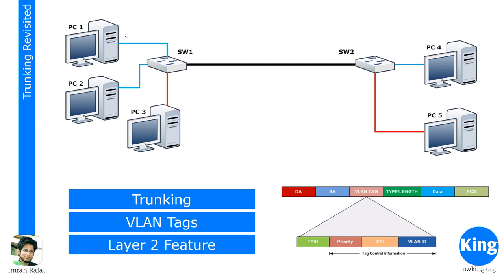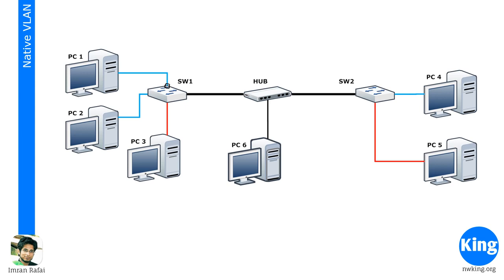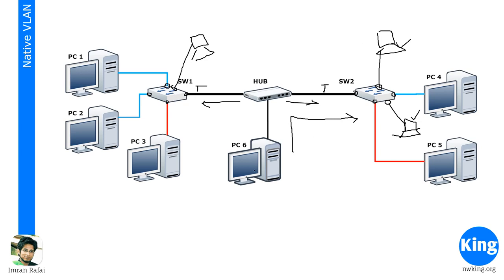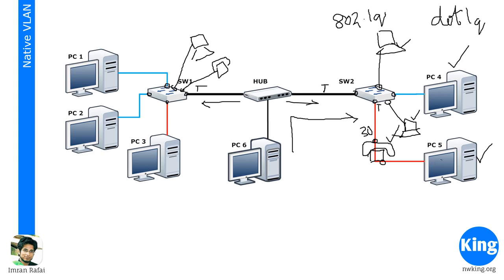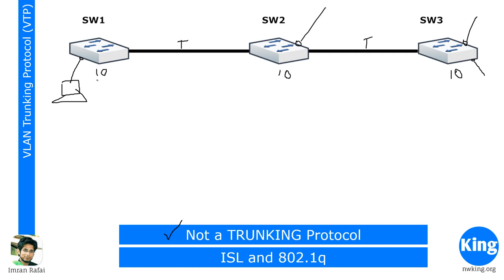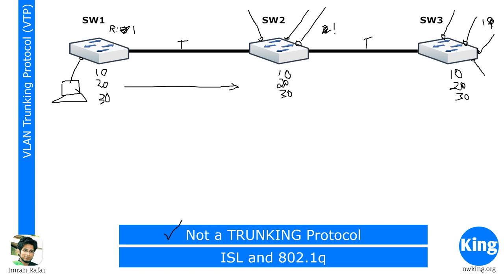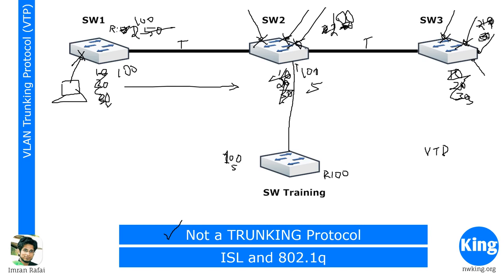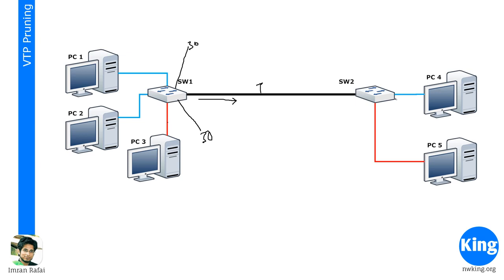Day 14 CCNA v3 0 VLAN Advanced Free Cisco Video Training 2016 NetworKing